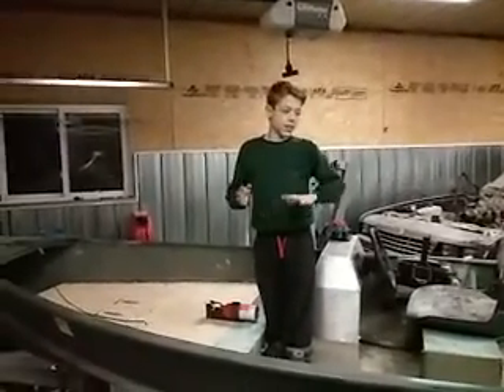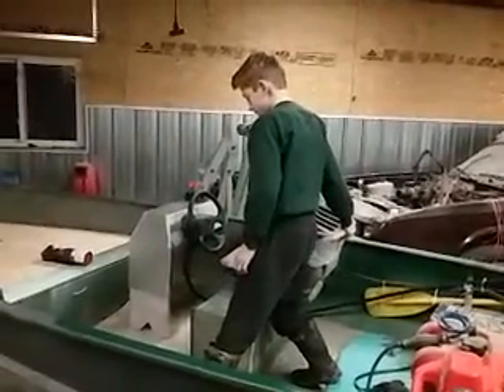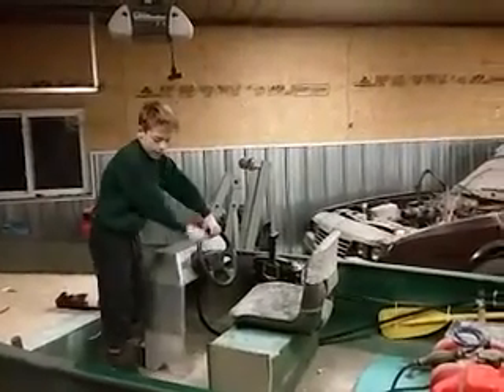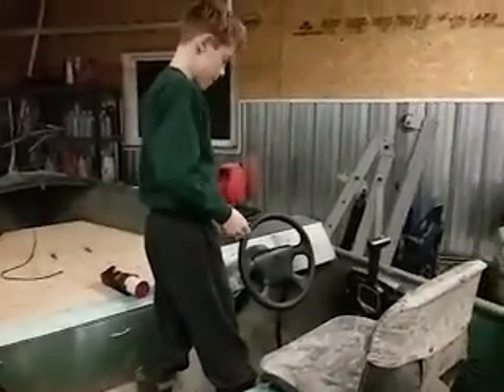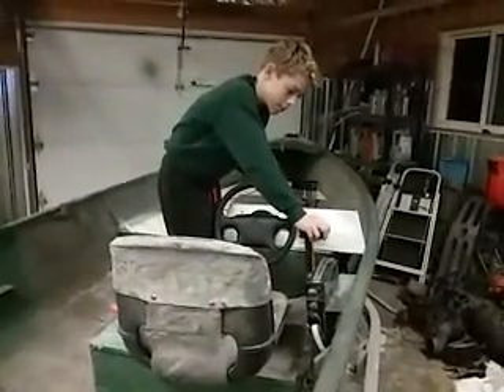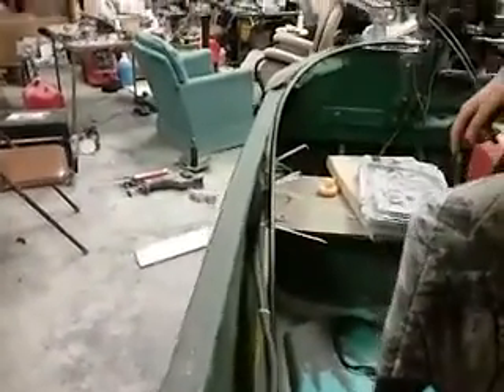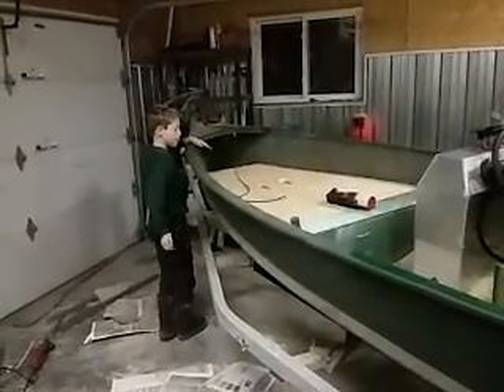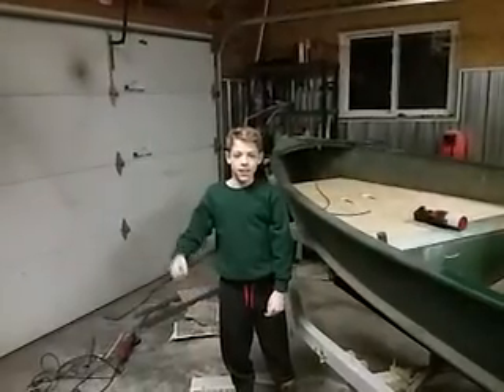Clay's boat conversion part 3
I hope you awesome christmas